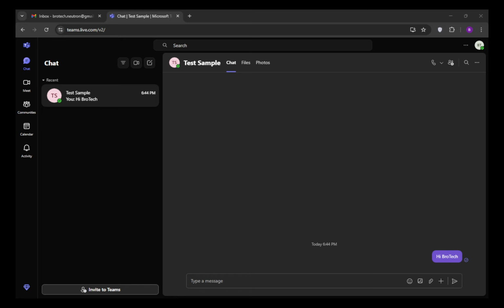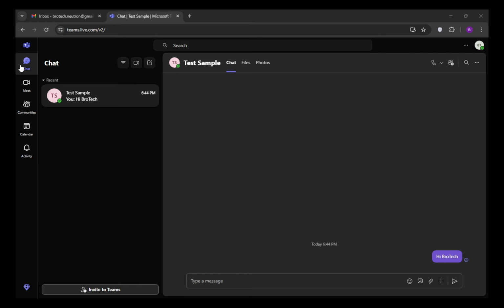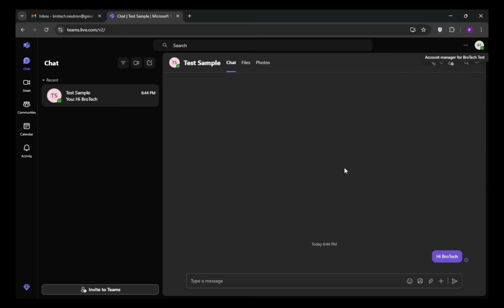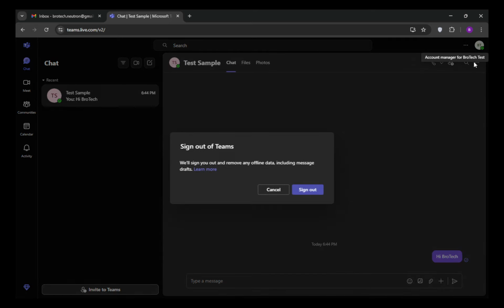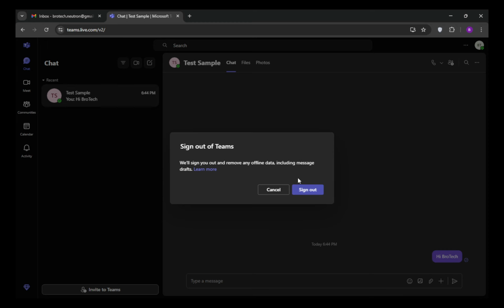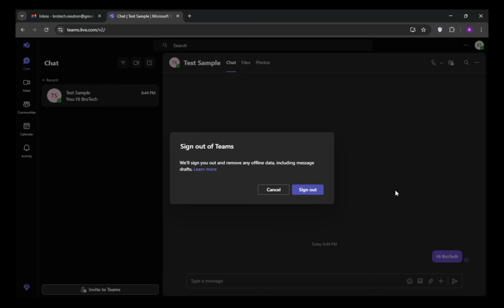How to Sign Out of Microsoft Teams [2025 Guide]